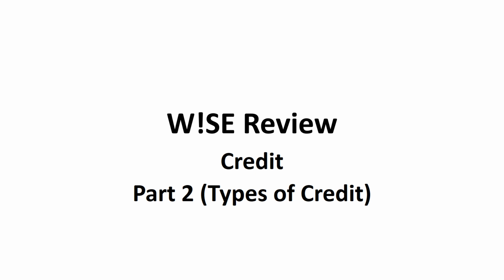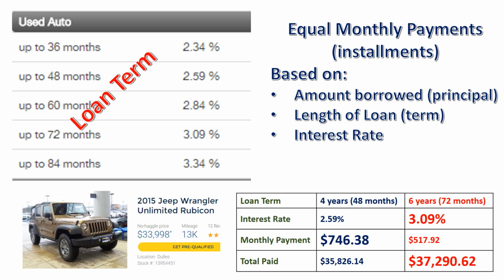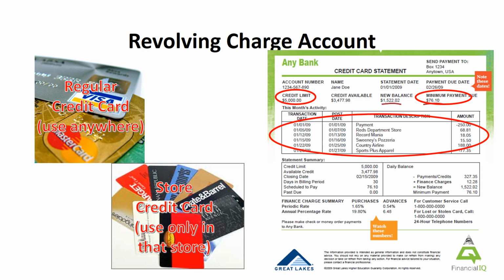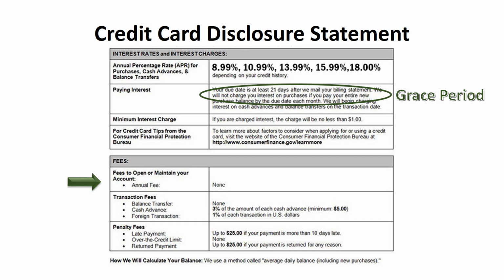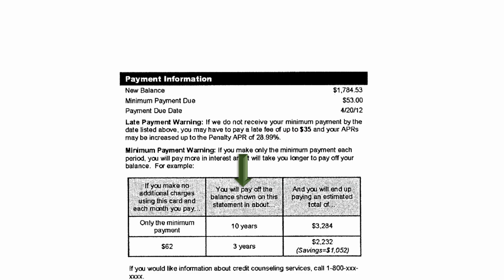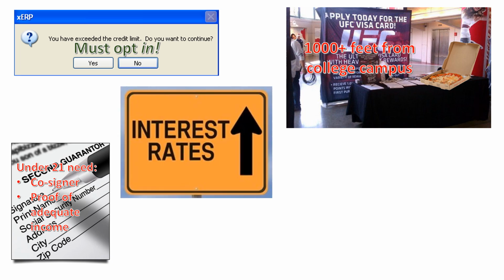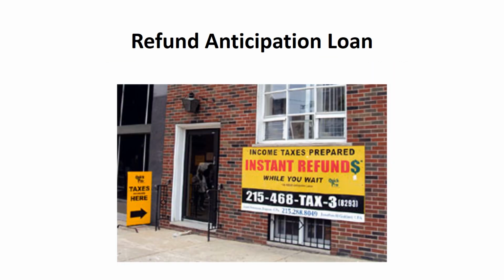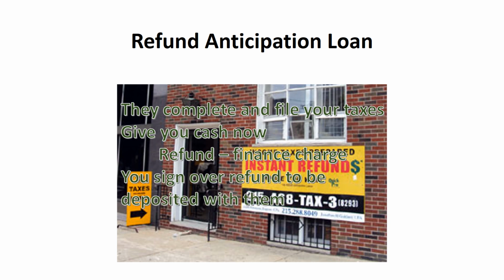W!SE Review Credit Pt 2